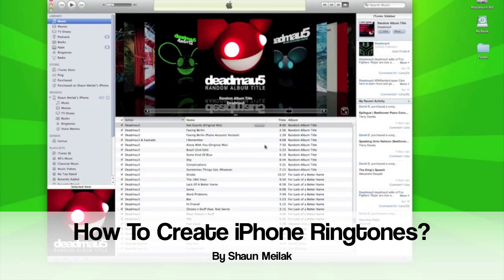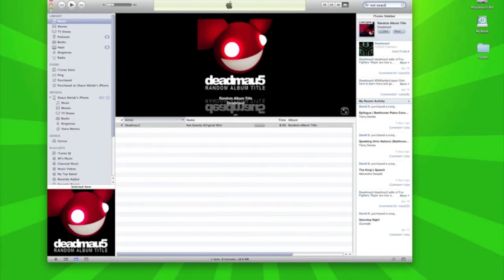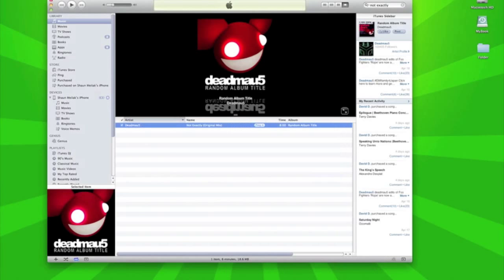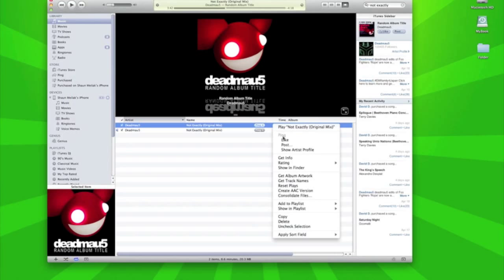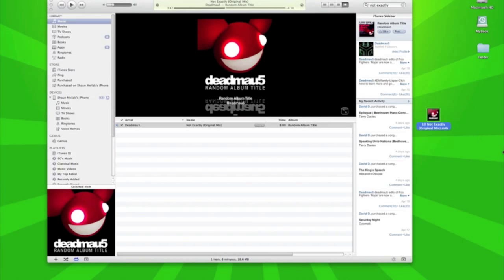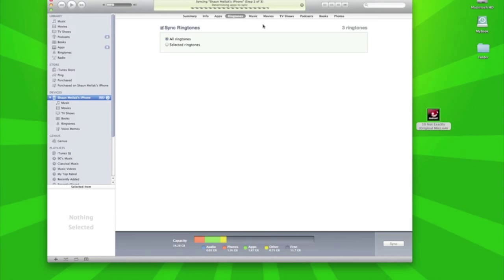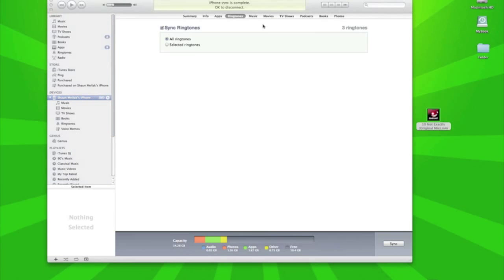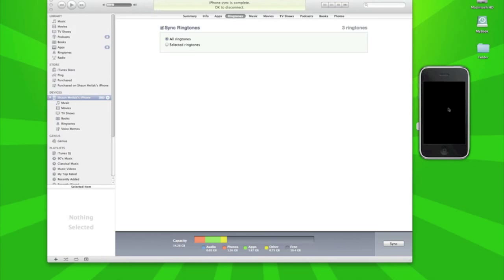Creating iPhone Ringtones Using iTunes (Mac Version)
This is my very 1st video post on YouTube showing you how to create your own custom iPhone ringtone with a few easy steps using iTunes.